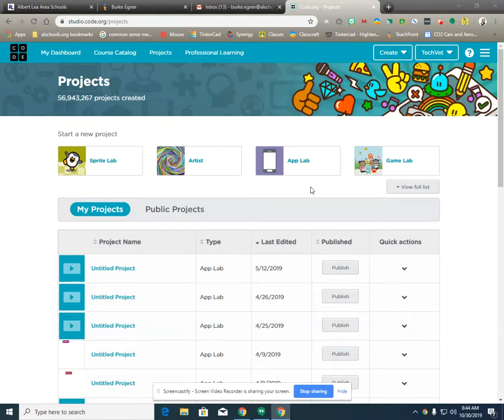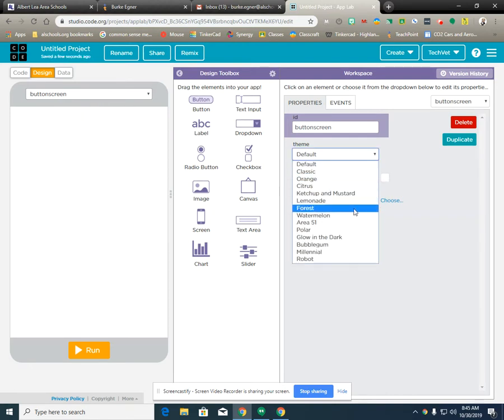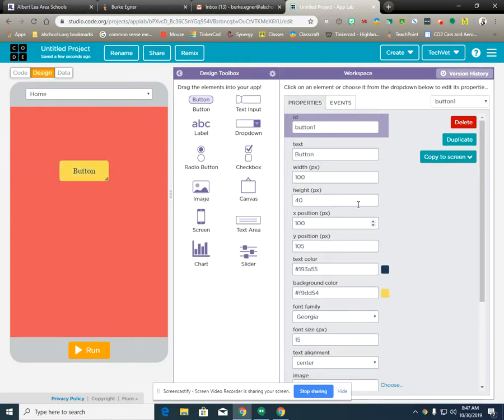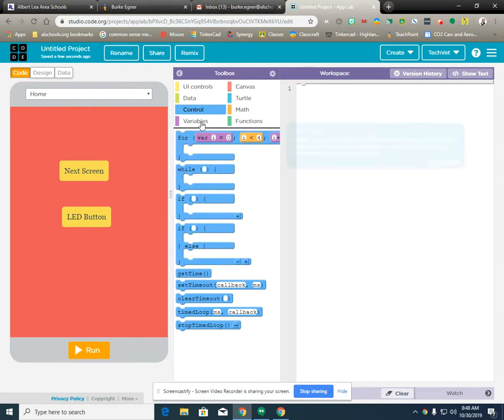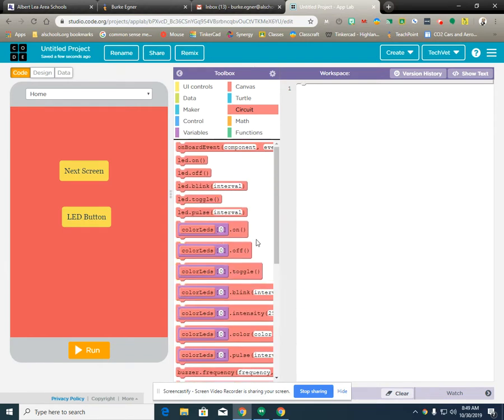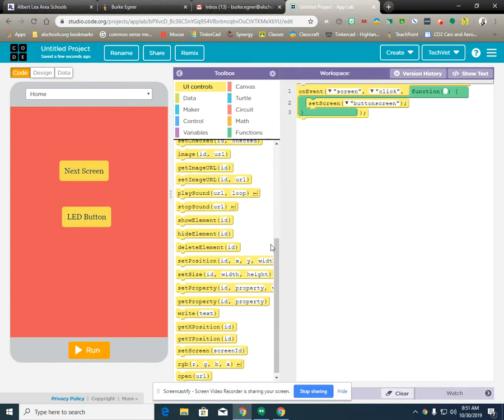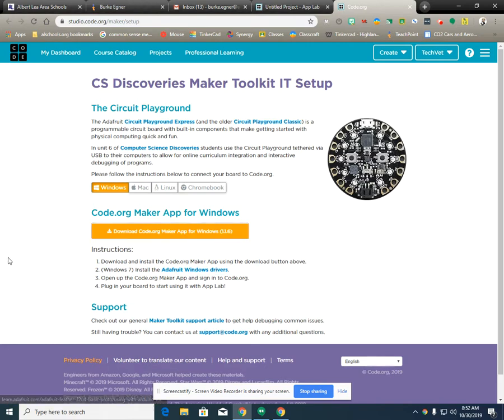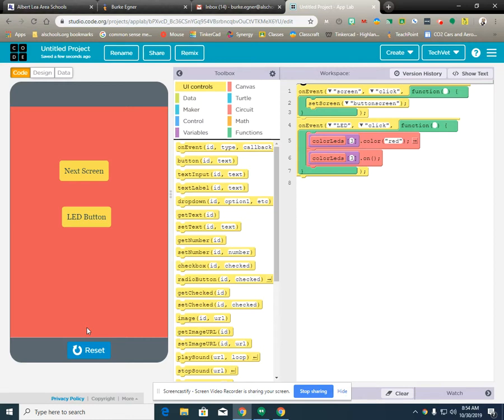Intro to Code org Projects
HOW to create a simple APP in Code.org